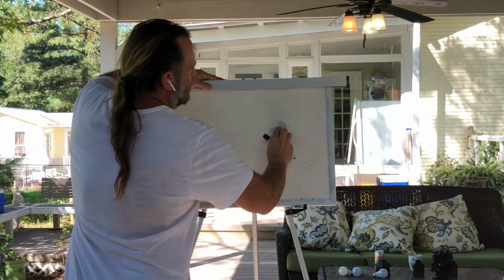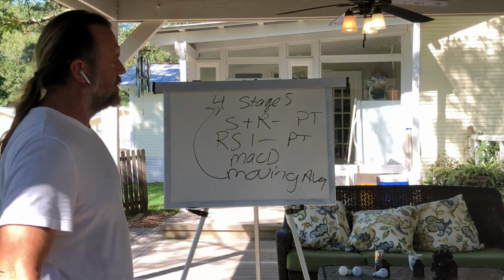How to Trade Stocks to Get Rich! Part 2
Learn to leverage yourself, margin, and dividends with a unique strategy to create weekly, monthly, and yearly passive income.

🚨 Start earning as soon as next week. 🚨

📈 The Peters Report — your daily shot of markets, money, and mindset.

Everyone starts at zero — some of us start below zero. I did.

The blueprint to building wealth hasn’t changed in 5,000 years:
You either own a business, invest in business, or own real estate.
Pick one — or pick all three — but pick something to get yourself rich.